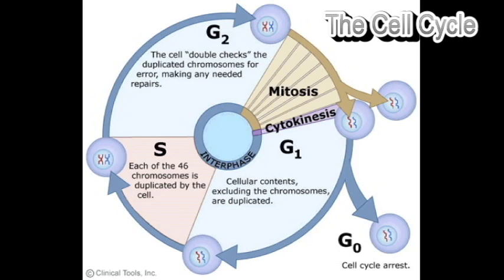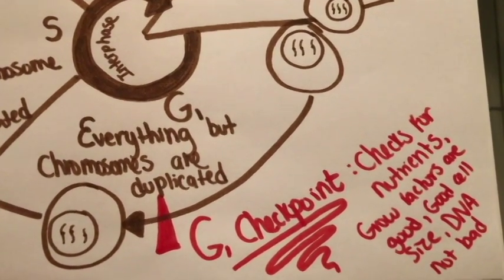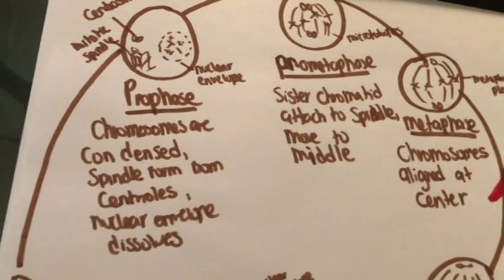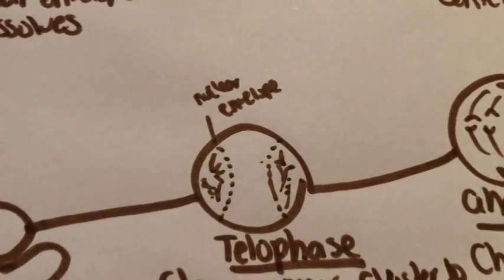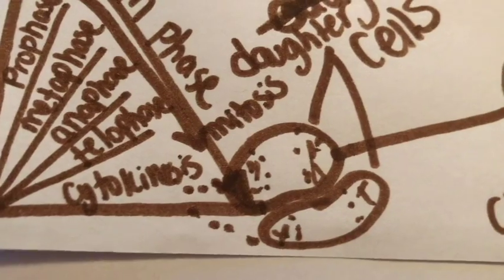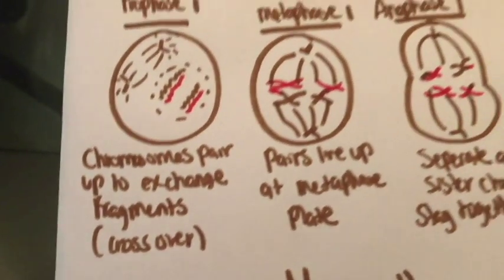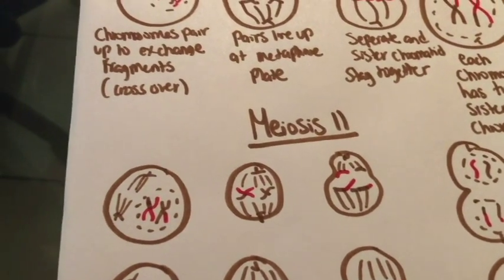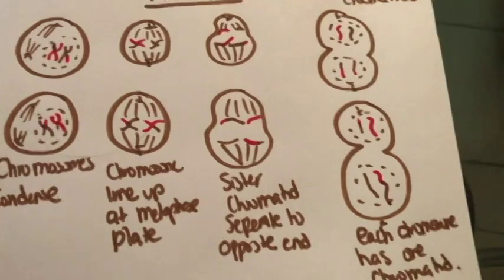The cell cycle by Julissa Rodriguez